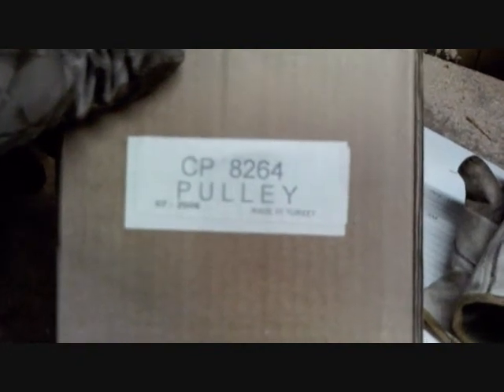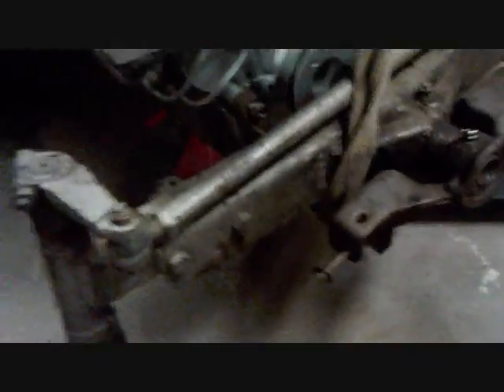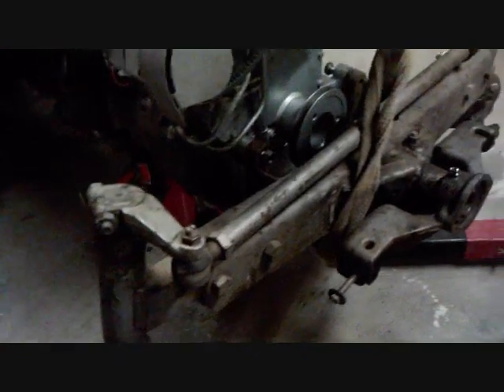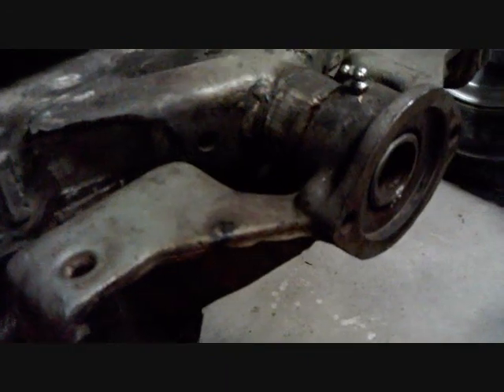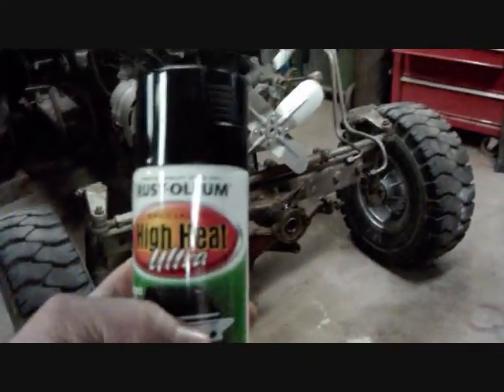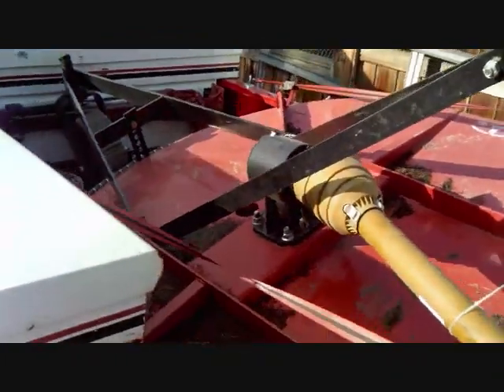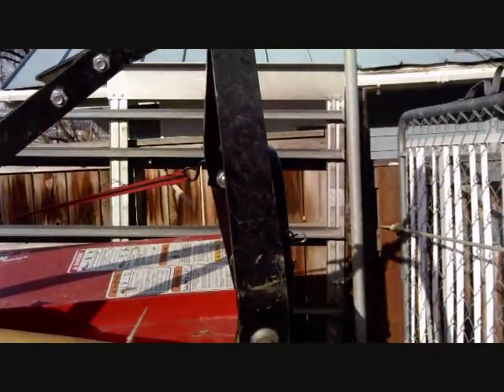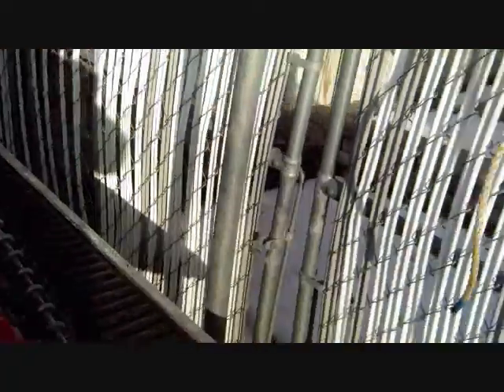MF 245 is going back together.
New pulley and axle back on. New mower for the Massey.